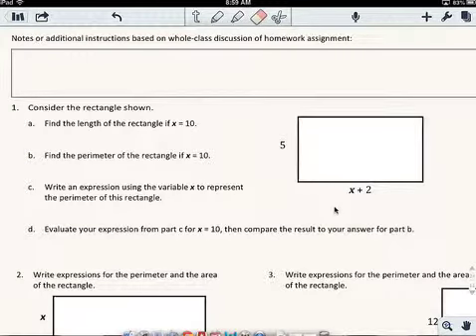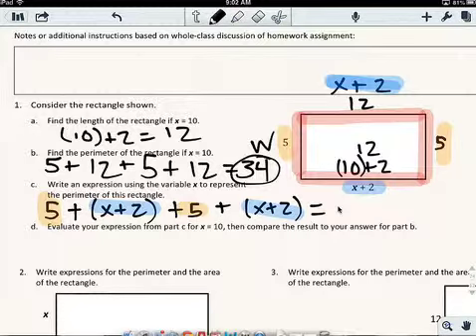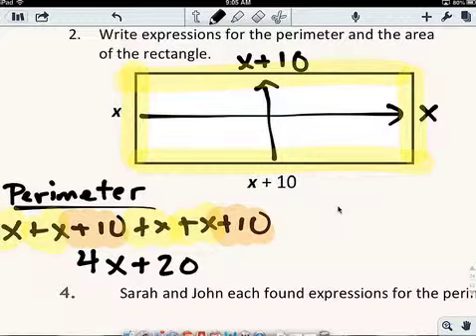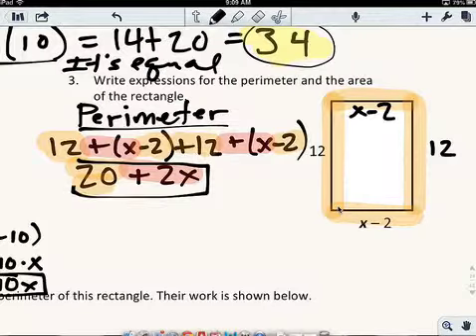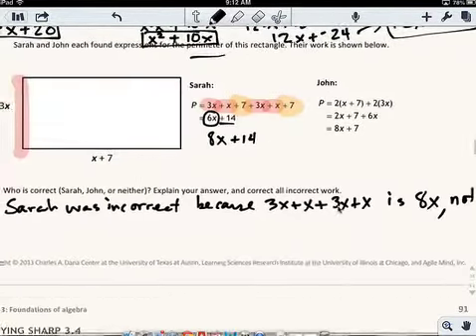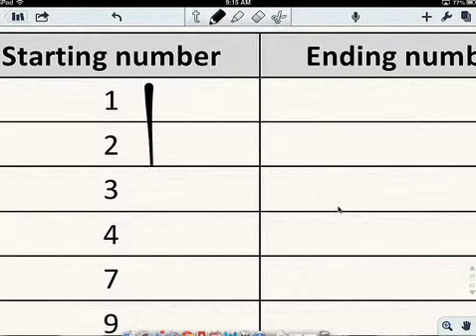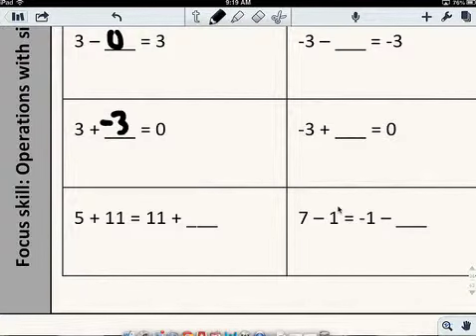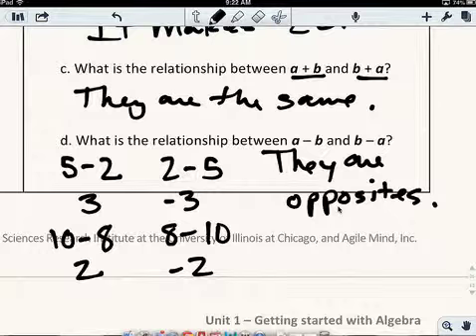POA '13 HW 3.4